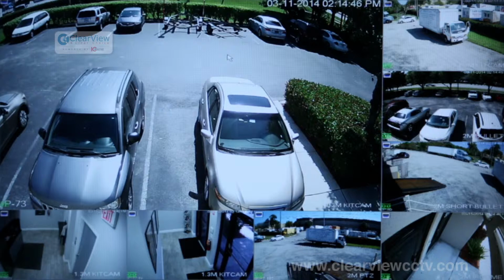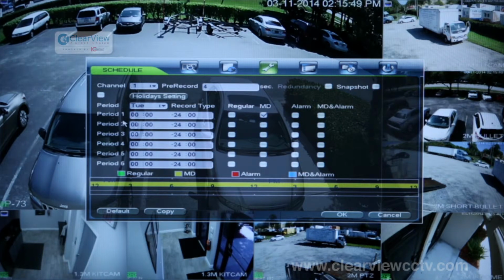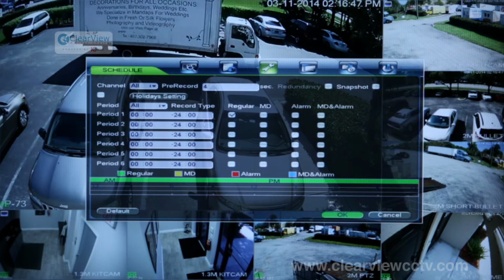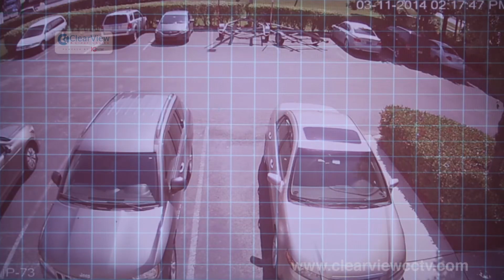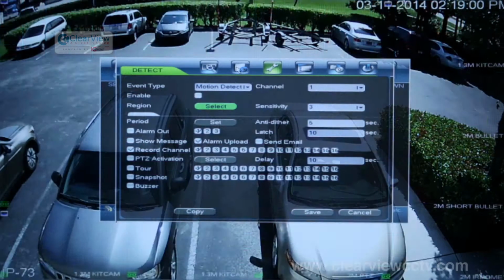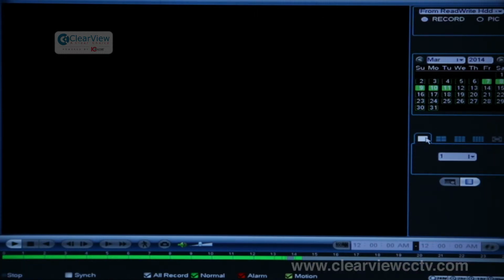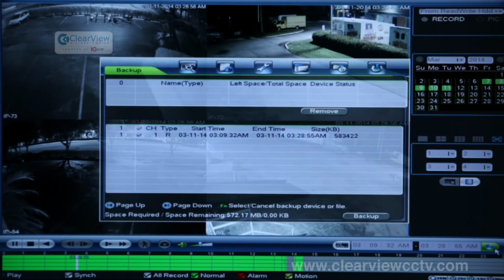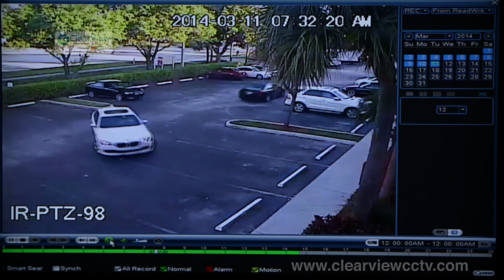NVR and DVR advanced features 8 04